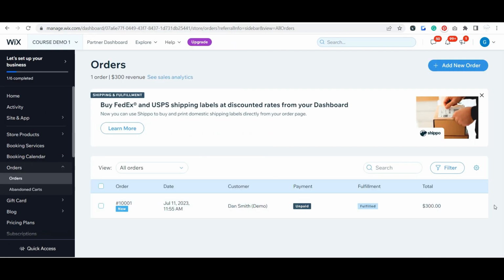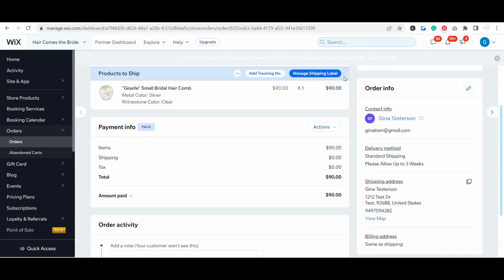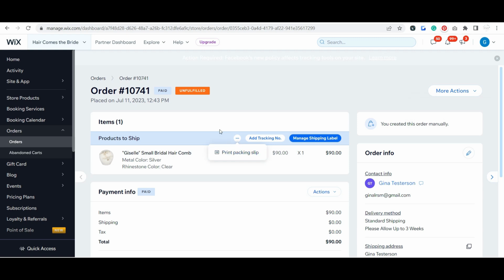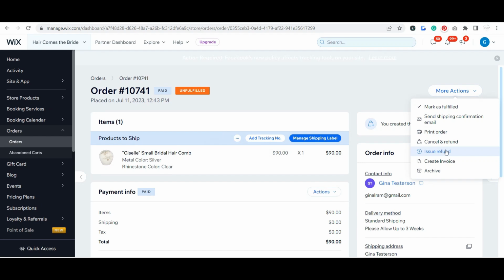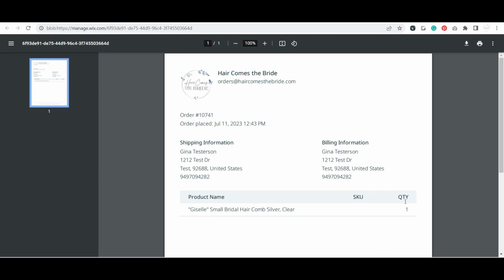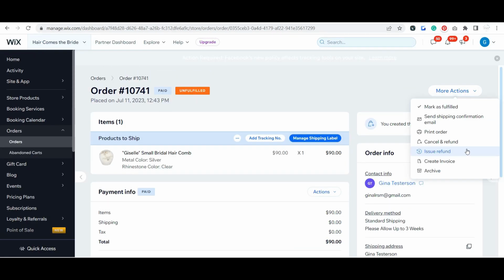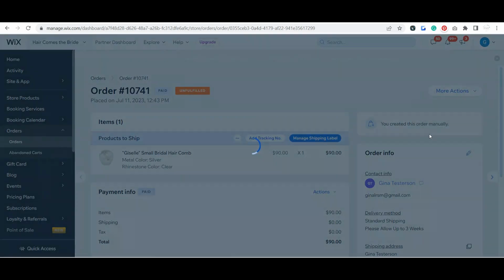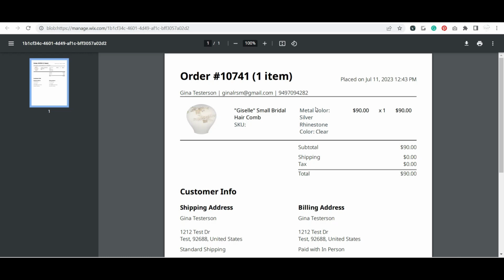Wix Website Shop - Store Orders | Step-by-Step Tutorial for Beginners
Welcome to our step-by-step tutorial on managing store orders in your Wix Shop! In this video, we'll guide you through the process of handling orders in your Wix online store, perfect for beginners looking to streamline their eCommerce operations. We'll cover everything you need to know to effectively manage, process, and track orders from your customers.

Whether you're new to Wix or looking to optimize your order management system, this tutorial will provide you with the knowledge to make the most out of Wix's eCommerce features. Learn how to view and manage orders, update order statuses, process payments, and handle shipping and fulfillment efficiently.